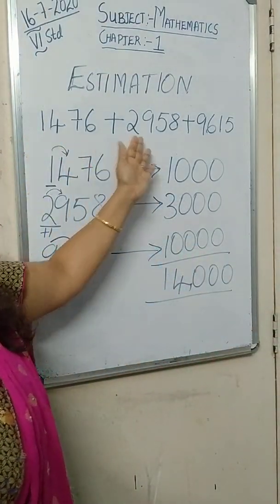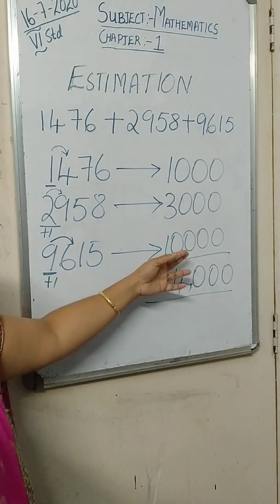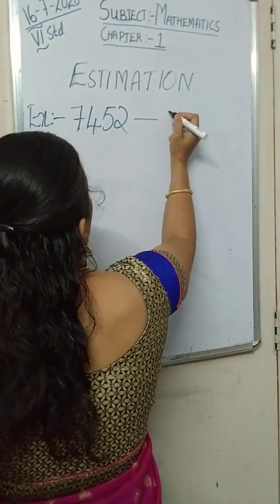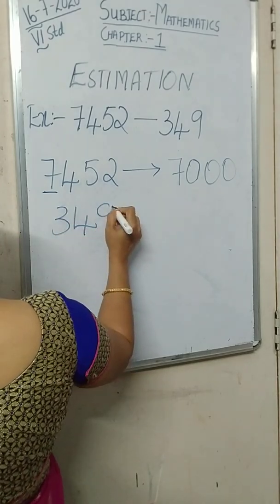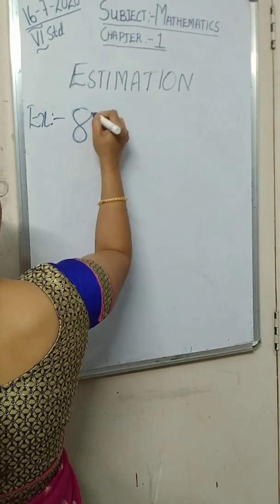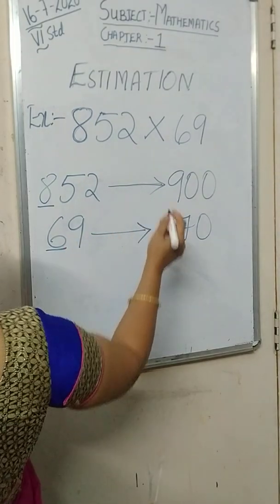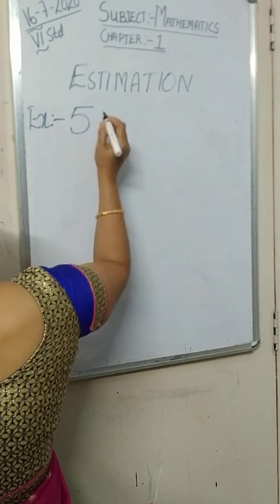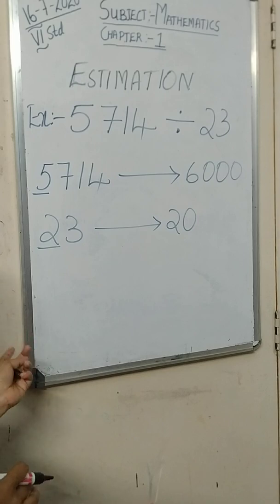Class VI : Estimation of numbers Part-2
This video is for class VI students of karnataka